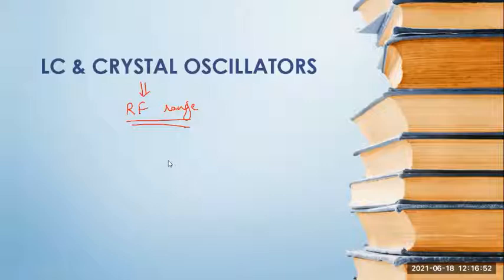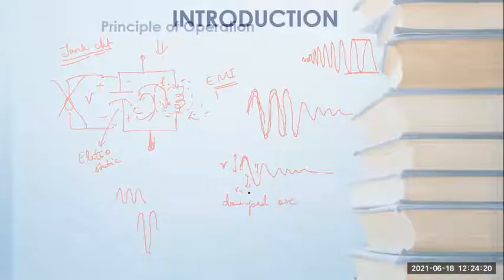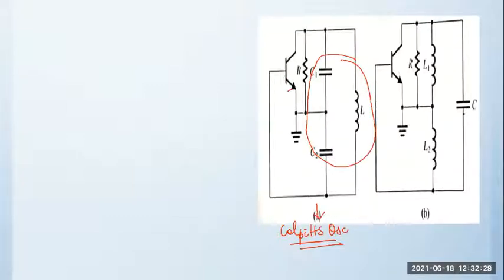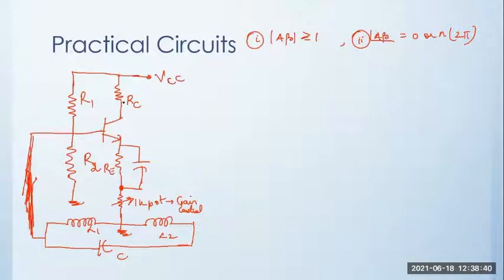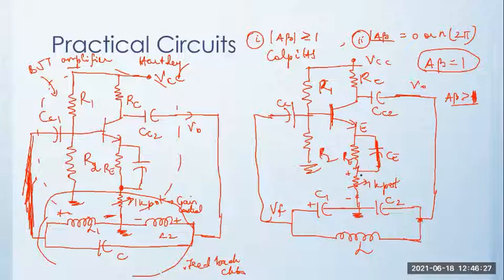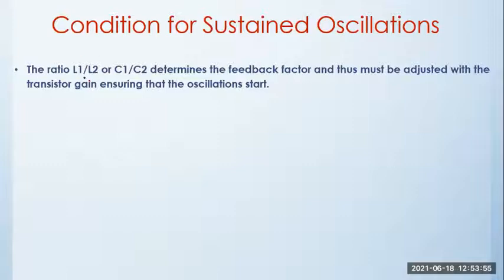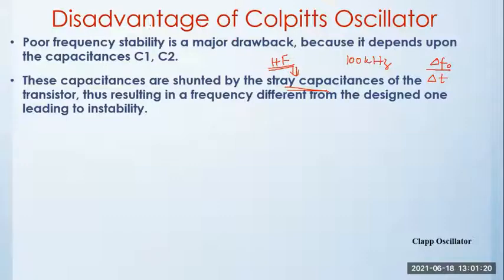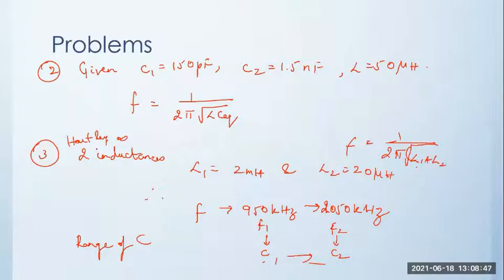AC Class 32 LC oscillators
LC oscillators-Hartley, Colpitts and Clapp